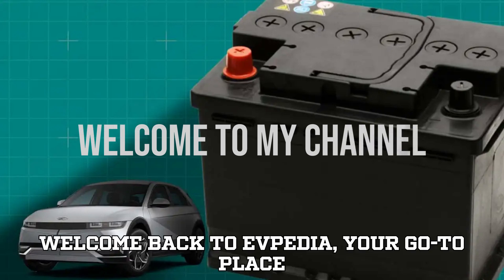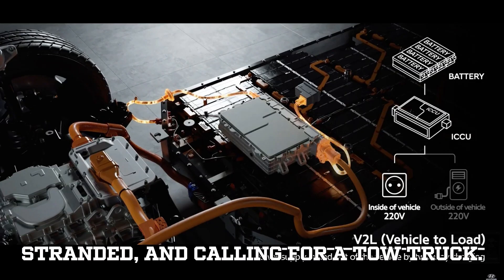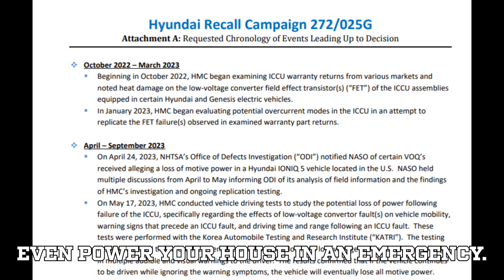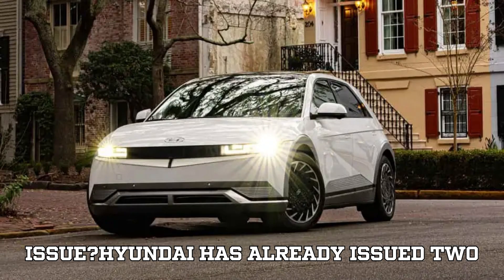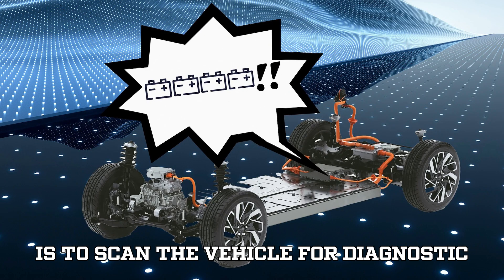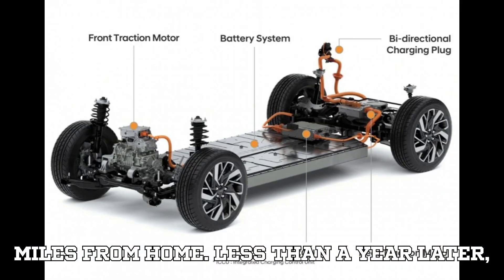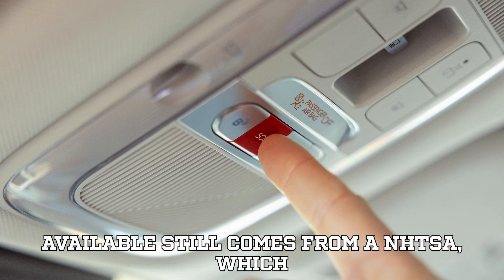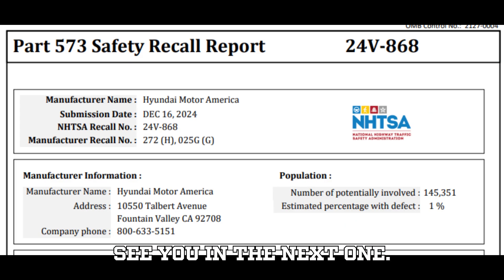Hyundai’s ICCU Nightmare: What Every EV Owner Needs to Know?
If you own a Hyundai Ioniq 5, Ioniq 6, Kia EV6, or Genesis GV60, you NEED to watch this! A major ICCU failure is leaving EVs completely bricked—stranding owners with power loss, charging issues, and costly repairs. Even after Hyundai’s recall updates, some owners are reporting repeat failures. Could this be a design flaw?

We break down:
🔹 What the ICCU does and why it’s critical
🔹 How ICCU failures happen (voltage spikes & overheating)
🔹 Hyundai’s recall & software fix—does it actually work?
🔹 Real owner complaints: 2nd ICCU failures & long repair times
🔹 Should you be worried?

Hyundai claims only 1% of vehicles will suffer an ICCU failure, but with 200,000 EVs affected worldwide, that’s still thousands of cars potentially breaking down. Some owners have waited months for a fix—while others have faced multiple failures.

⚡ Have you experienced ICCU issues? Share your story in the comments!